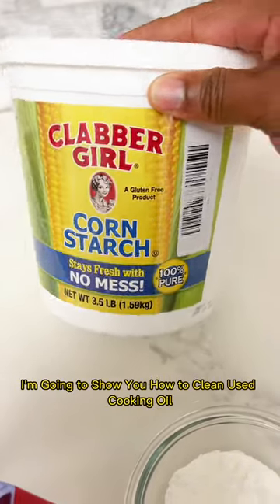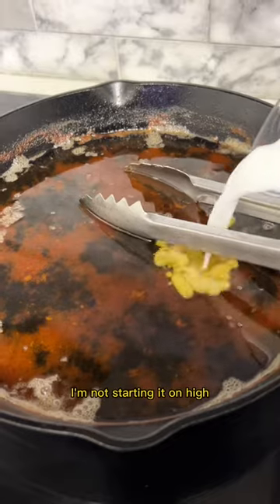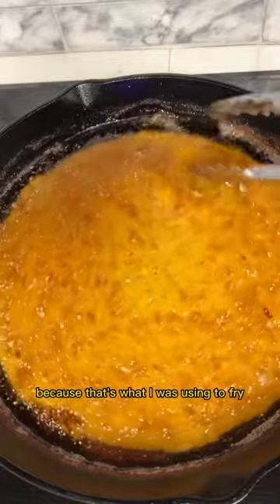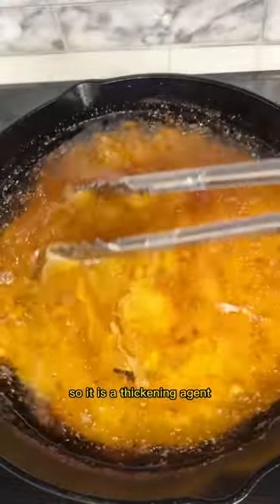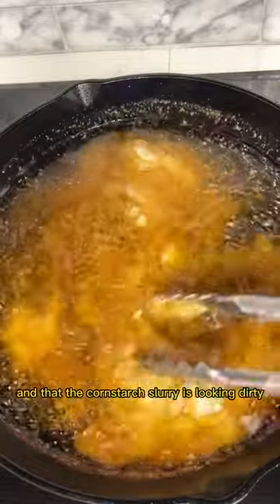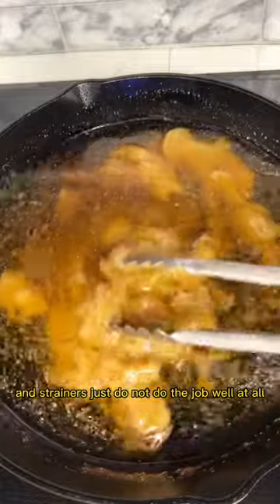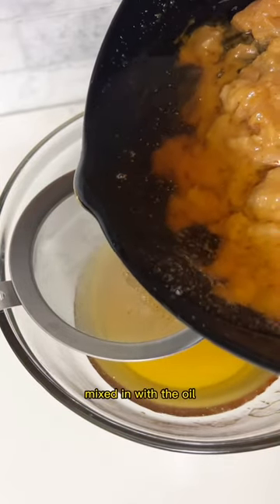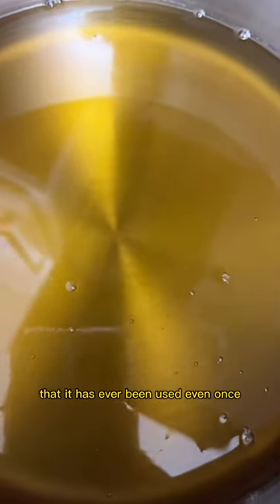Clean Used Cooking Oil With Water and Corn Starch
Cleaning used grease or oil is easy by simply using water and corn starch!